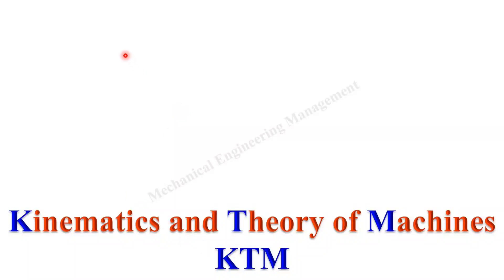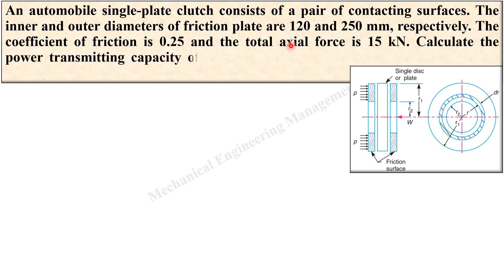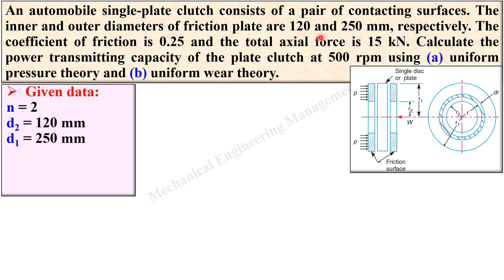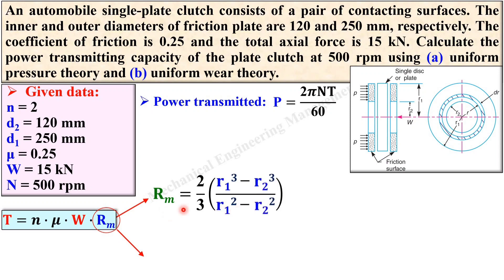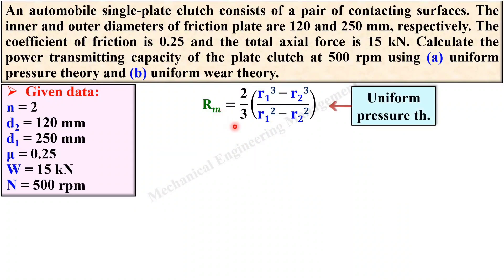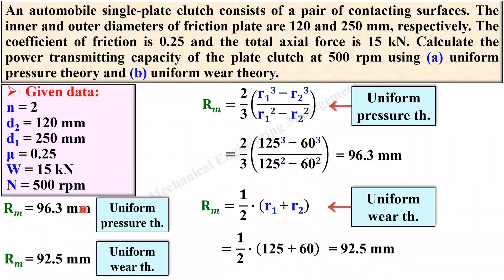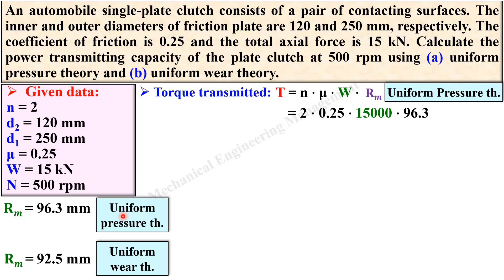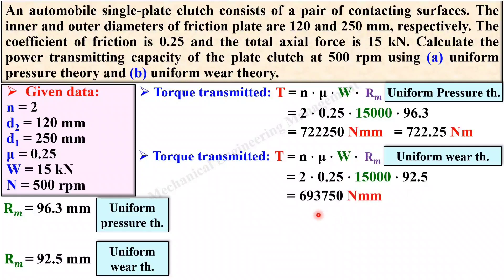Clutch Example, Uniform pressure, 3, Uniform wear, Solved problem on clutch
Explained Problem on clutch beautifully with suitable animated figures.

An automobile single-plate clutch consists of a pair of contacting surfaces. The inner and outer diameters of friction plate are 120 and 250 mm, respectively. The coefficient of friction is 0.25 and the total axial force is 15 kN. Calculate the power transmitting capacity of the plate clutch at 500 rpm using (a) uniform pressure theory and (b) uniform wear theory.

Coefficient of friction
Friction coefficient
Friction
Example on clutch
Problem on clutch
Solved problem on clutch
Uniform wear
Uniform pressure
mechanical engineering
Kinematics of Machine